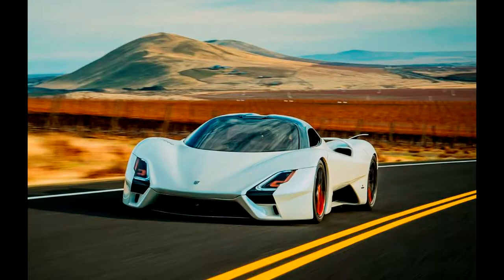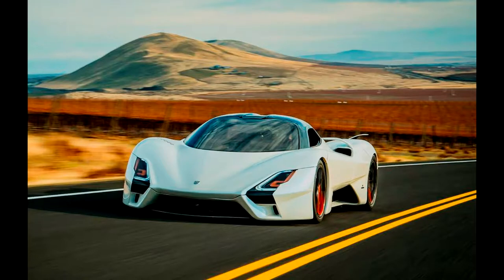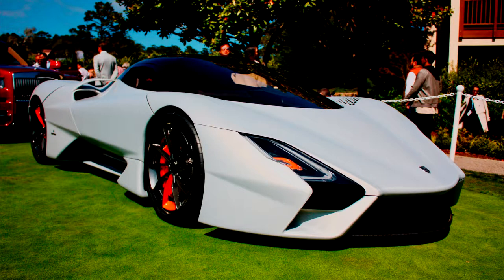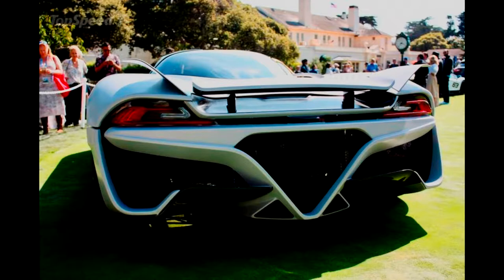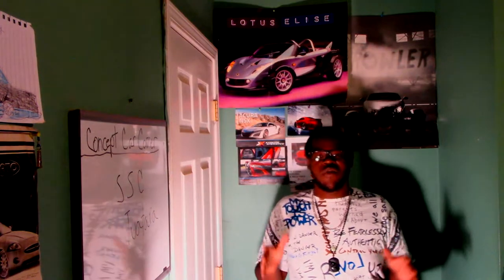Concept Car Corner - SSC Tuatara Hypercar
Hello Everyone! Today on Concept Car Corner I talk about the SSC Tuatara! One of the most inspiring things that led me to talk about this car is the CEO and owner of SSC Mr. Jerod Shelby. He Built this car because he desired to follow his dreams and they became reality. I desire to do the same. I could not find any pictures of the Tuatara interior, but I will link a video here showing the interior of the Tuatara in particular I am talking about. Shout out to Supercar Blondie for the video I am linking! Have a Blessed day!